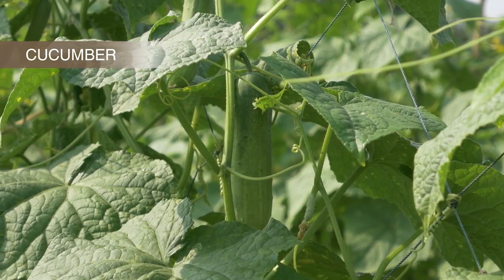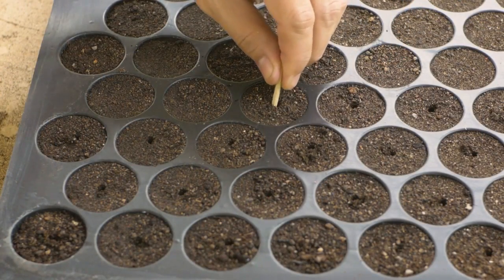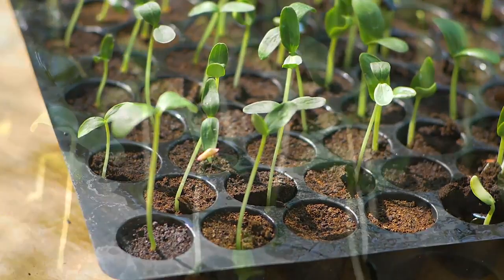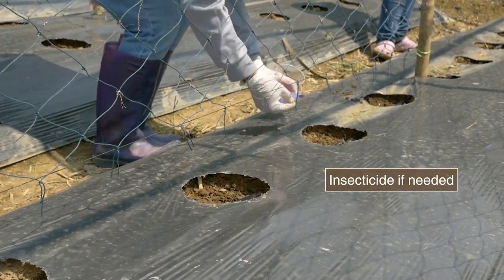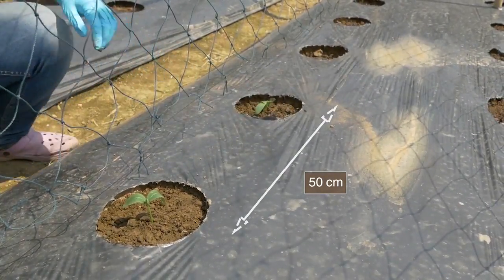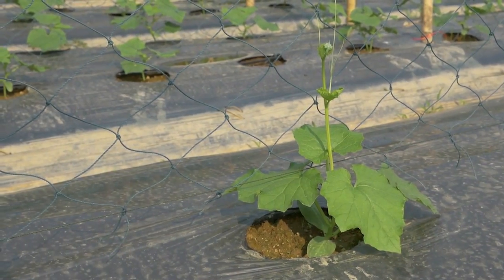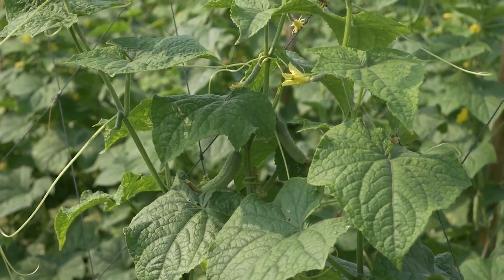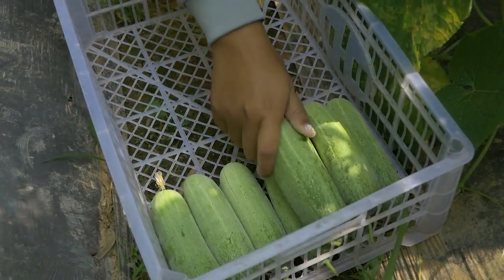Cucumber Cultivation | BigHaat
Cucumber Cultivation in protected environment with scientific practices for better yields.

Video Courtesy : East-West Seed Knowledge Transfer